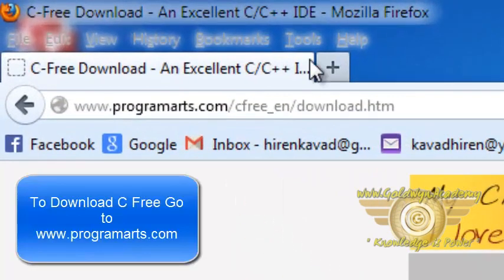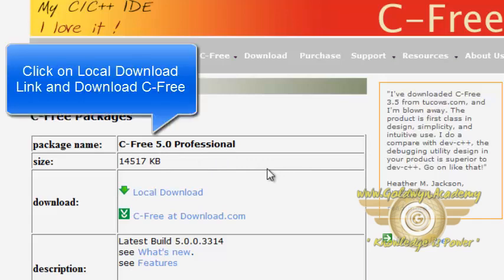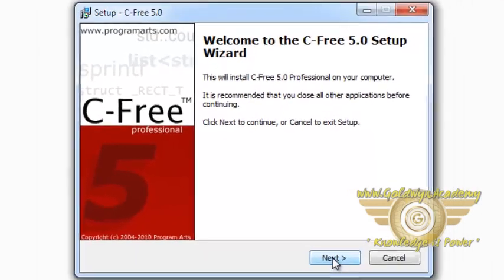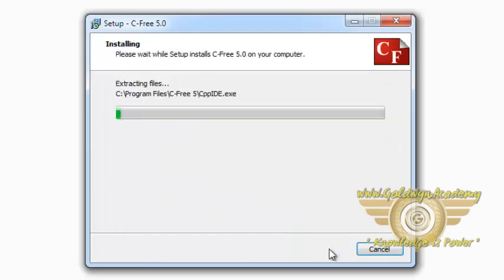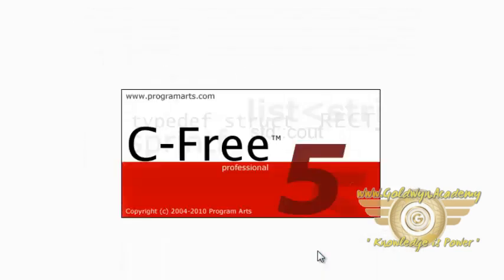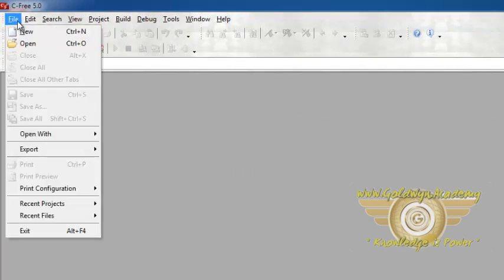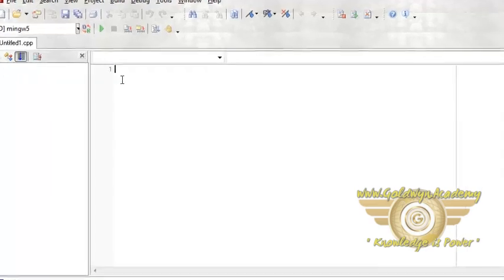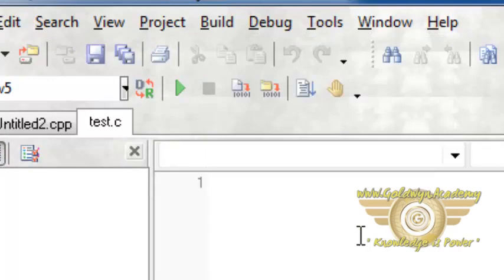C Free PART-15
C is a powerful general-purpose programming language. Our C tutorials will guide you to learn C programming one step at a time with the help of examples.